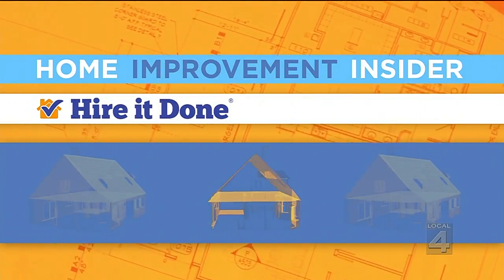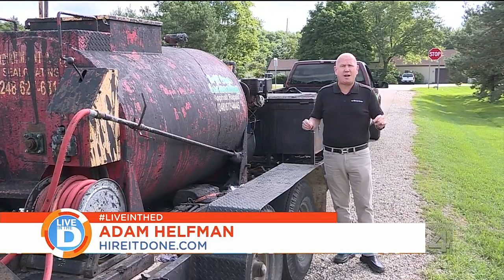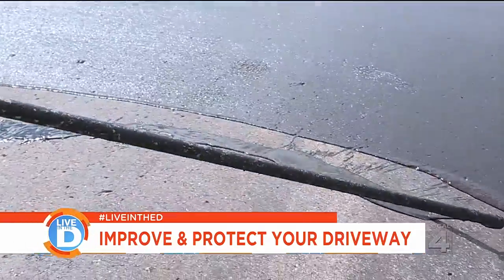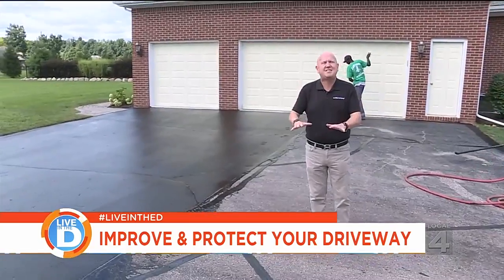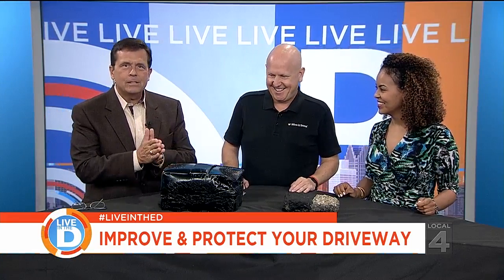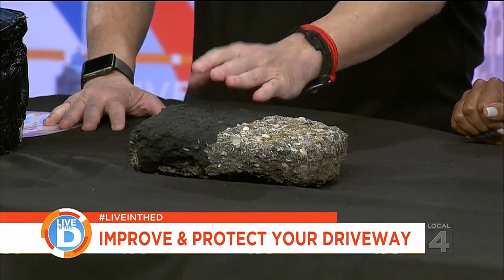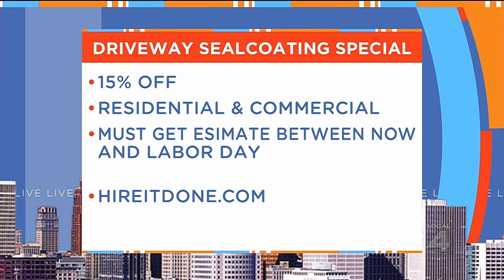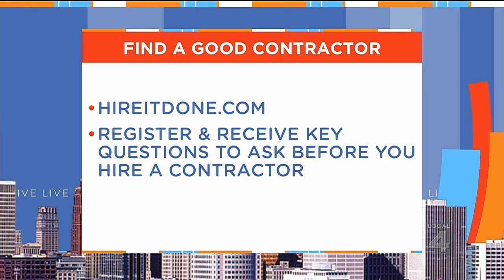Hire it Done: Improve your driveway with asphalt